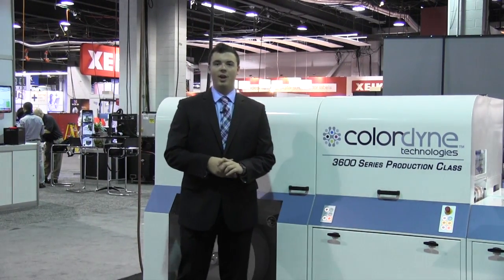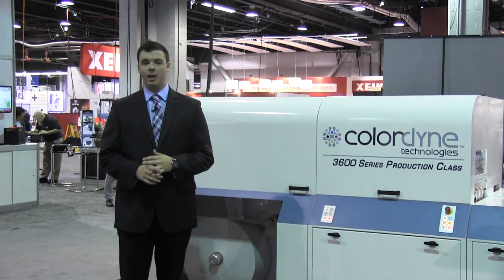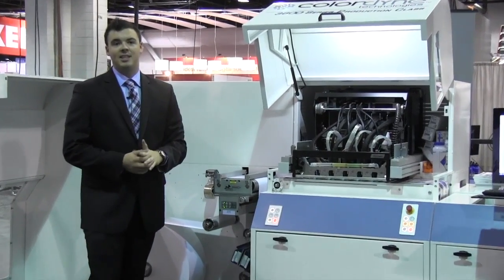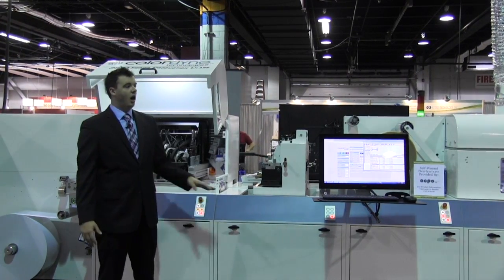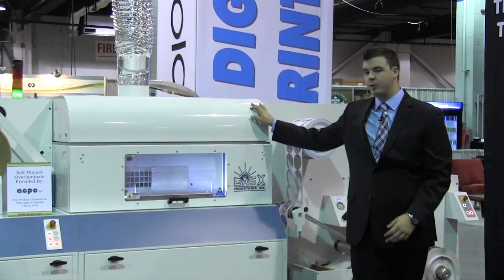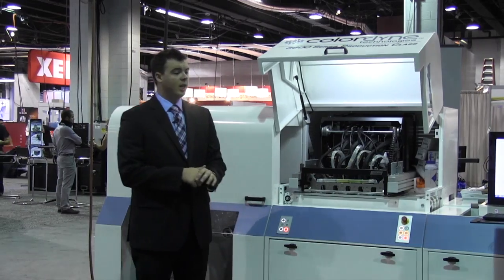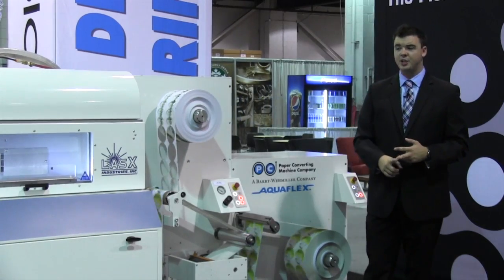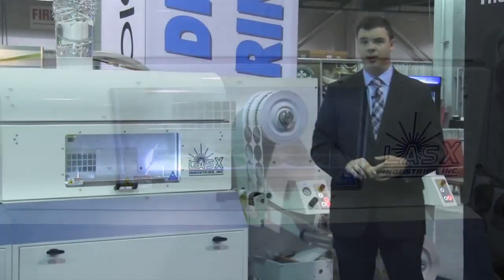Colordyne Unveils 3600 Series Digital Label Press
Taylor Buckthorpe, global account manager introduces the Colordyne 3600 Series Digital Label Press.

The CDT 3600 Series provides the latest in Memjet technology along with proven closed loop tension control technology and is available with low cost inline finishing options and configurations.  The innovative product also brings several benefits to the Production Class Digital Color Printing System including, but not limited to, enhanced print quality; increased resolution of 1600 x 1375 dpi; drastically reduced RIP times; speeds up to 225 ft/min (69 m/min); and a more user-friendly interface. The CDT 3600 Series web handling system also provides flexibility and modularity for custom configurations and future faster speeds.

Colordyne is focused on providing continued innovation, made possible through a modular printing platform that is designed to be upgraded as future product enhancements become available; providing a flexible and responsive a long-term investment in digital color printing.